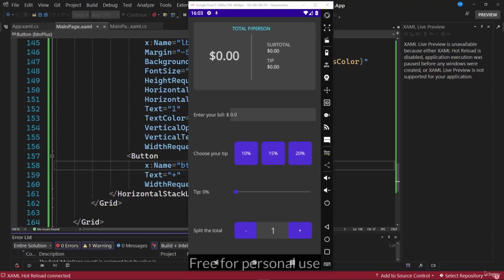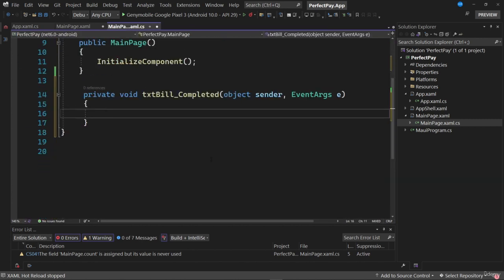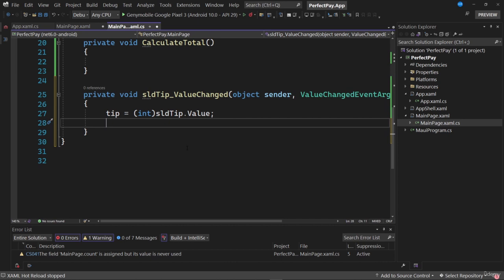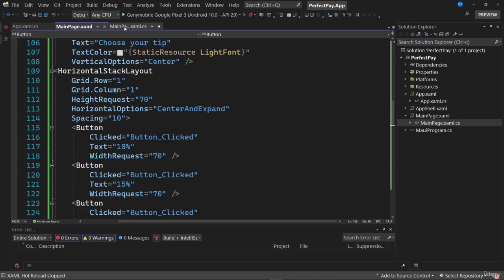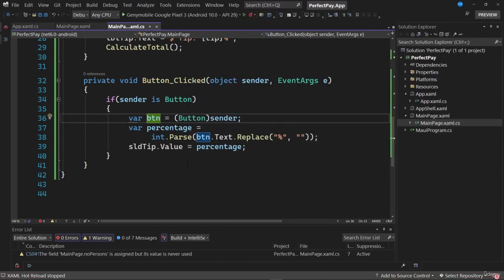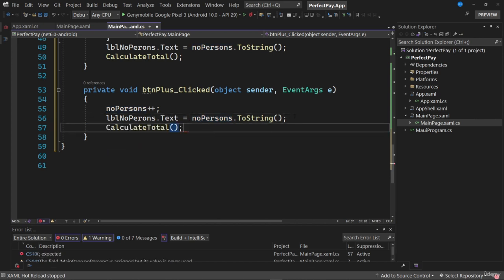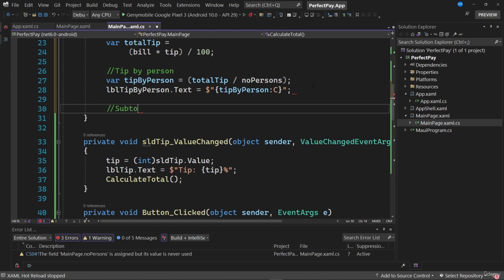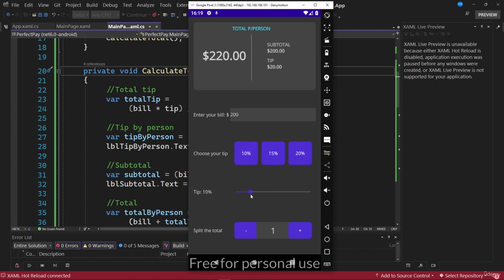Introduction to .NET Maui: Building Cross-Platform Apps37